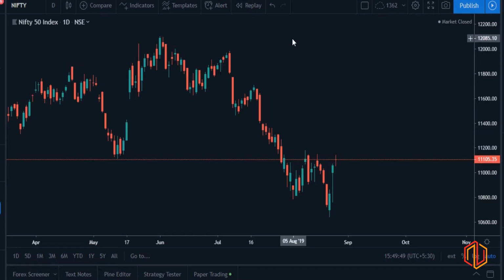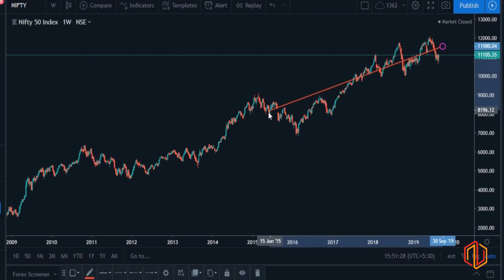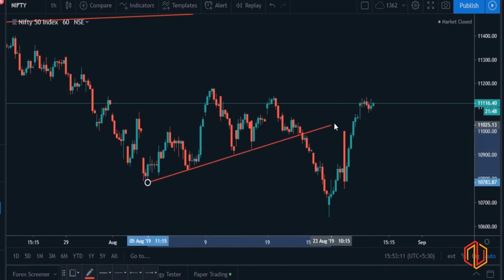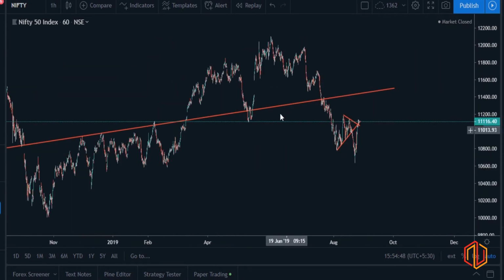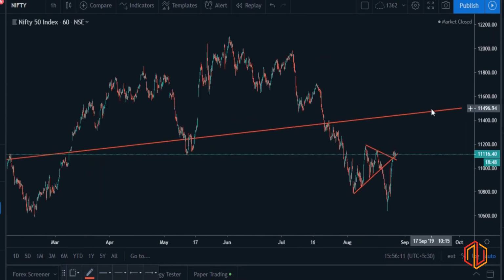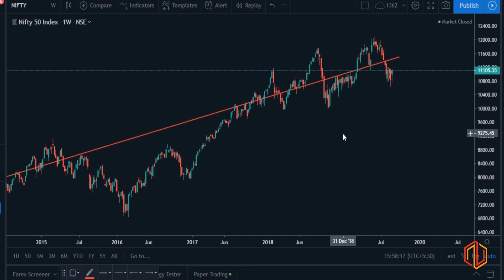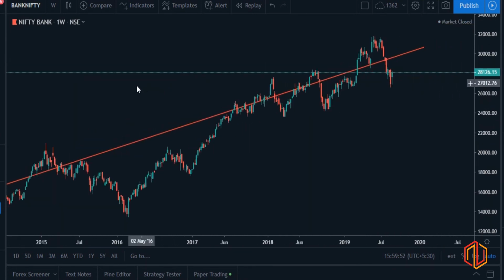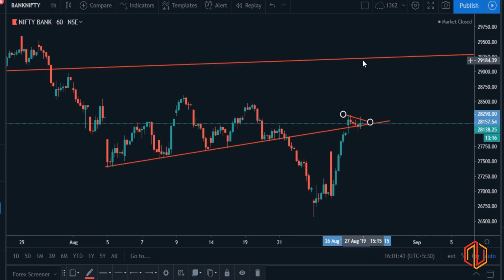How to understand the market direction using Price Action?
In this video, we discuss how to understand the direction of the market by using only the price action with no indicators. We learn how to gauge the long term market direction on Nifty 50 and Banknifty using the price action on the weekly chart and then try to find the ideal entry point for going long and for going short with respect to the support and resistance levels identified using our price action analysis from the weekly chart.